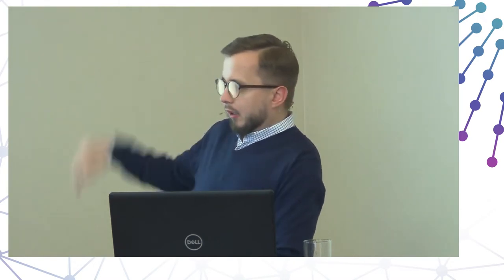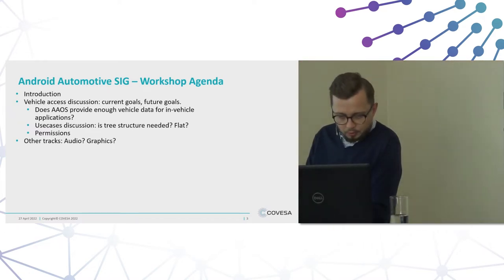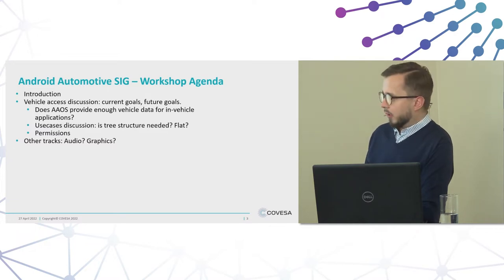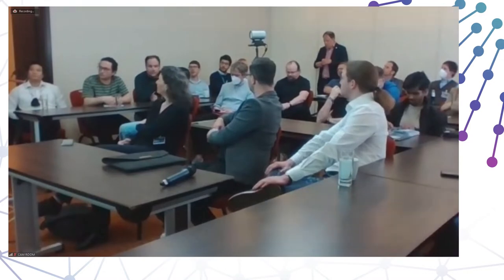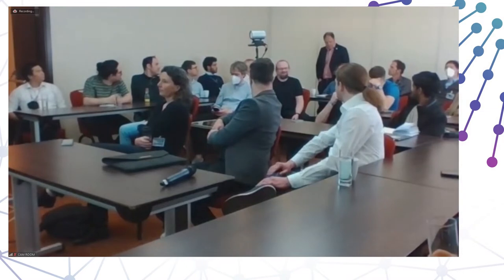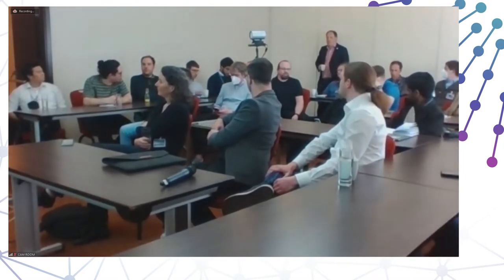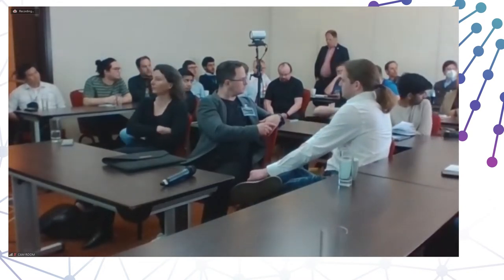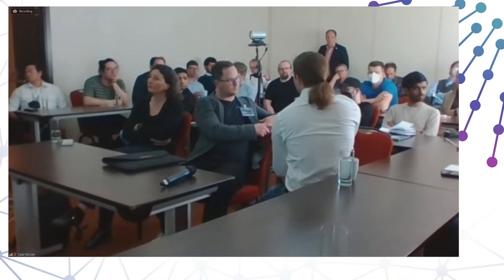Android Automotive Workshop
Presented by Piotr Krawczyk TieotEvry, Stefan Wysocki, TietoEvry and Krill Skidanov, EPAM Systems.